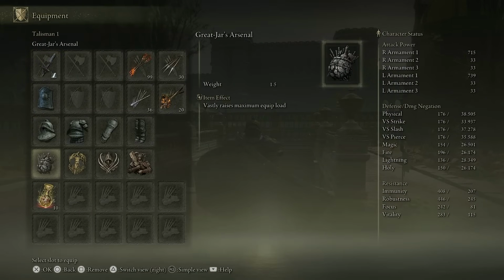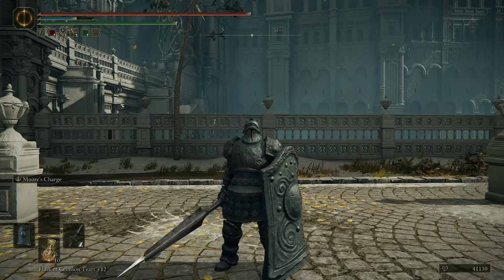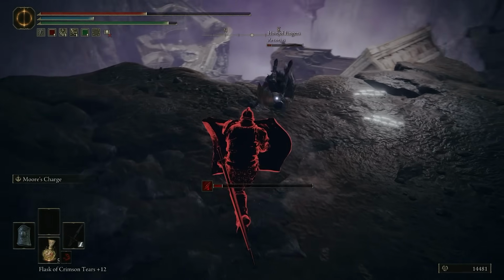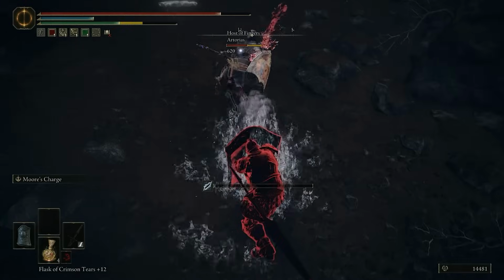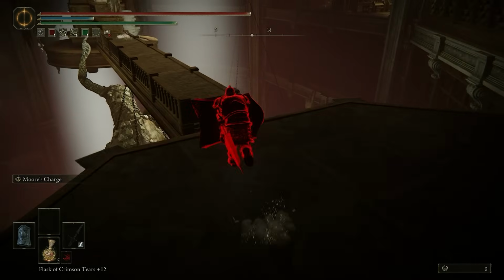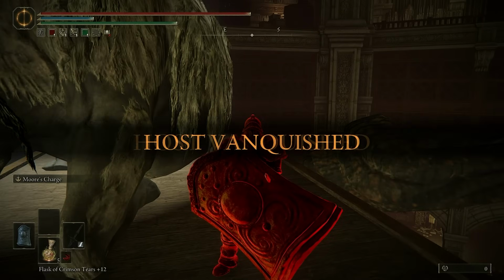CRUSH PLAYERS as the Wall | Elden Ring DLC